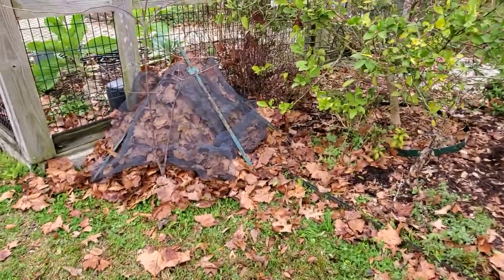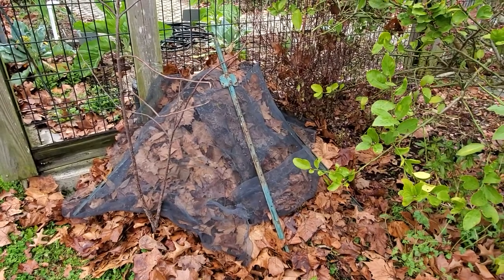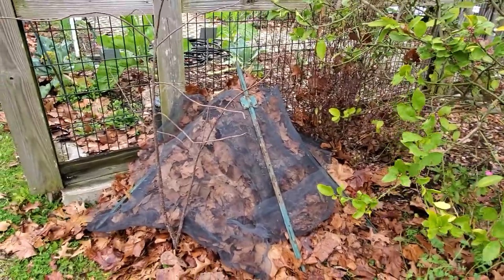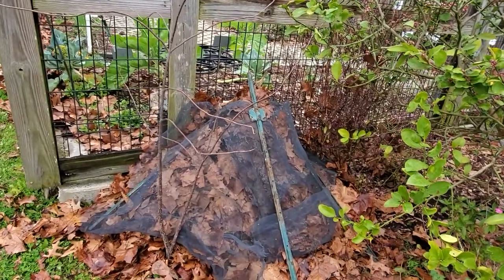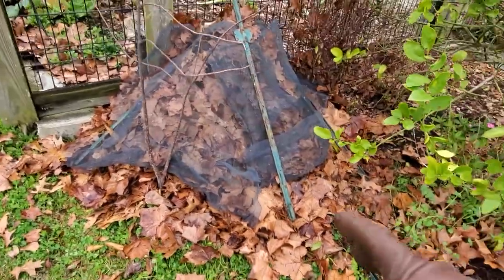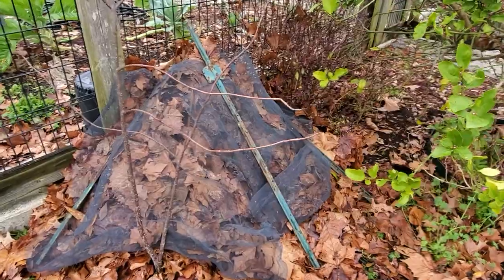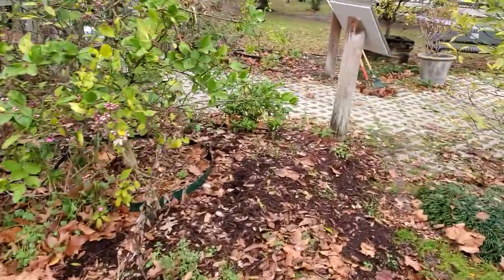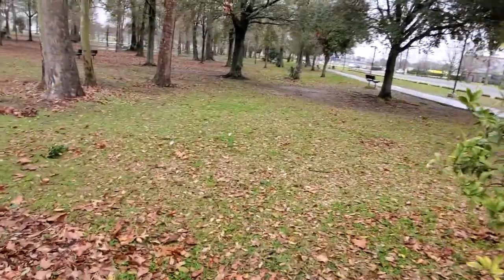Use Leaf Mulch to Protect Pipes and Plants from Freezing Temperatures.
LSU AgCenter horticulture agent, Chris Dunaway, shows how to use leaf mulch to protect sensitive area in your garden.